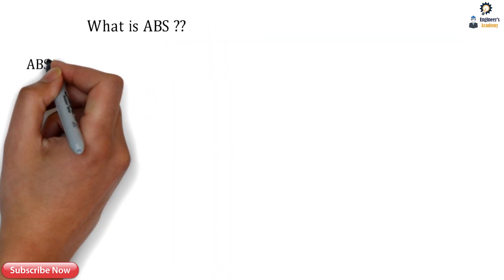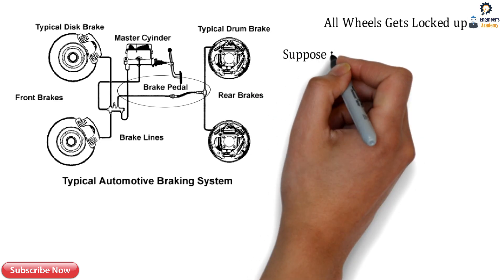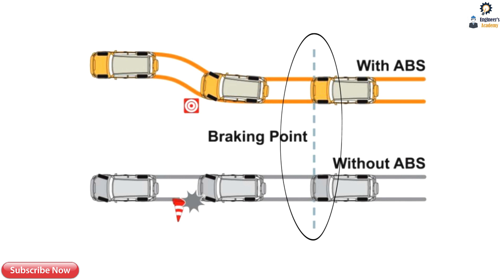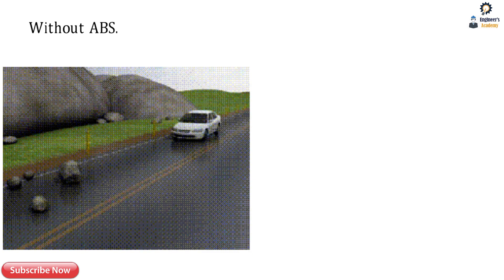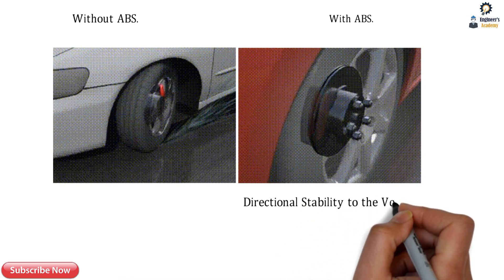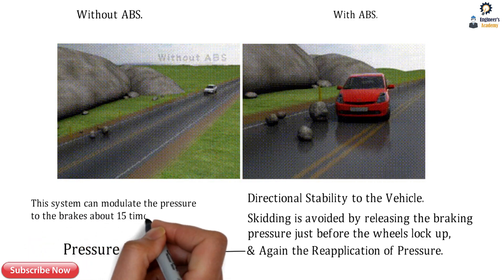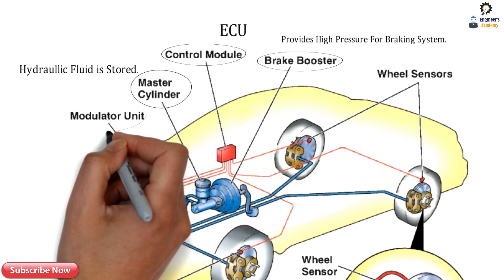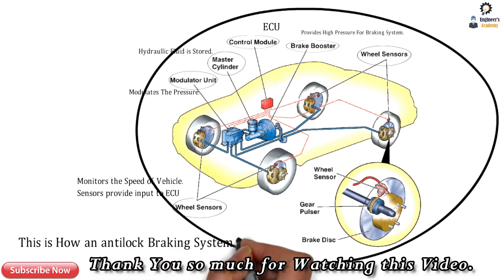Anti-Lock Braking System [ABS] in Automobile ||Engineer's Academy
In this video we will learn the Working of Anti-lock Braking System in an Automobile.
Nowadays an anti lock braking system is used in almost all modern vehicles. This system prevents accidents like this, where you lose control of the steering as you apply the brakes. With ABS you will be able to steer the vehicle properly and it also reduces the braking distance. What is ABS? How is it able to prevent accidents due to the braking? We will explore these questions in this video.
Its parts & Construction also we have showed the Difference Between ABS & Non-abs Vehicles , Its Advantages & Applications.